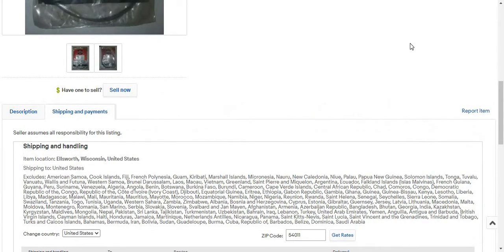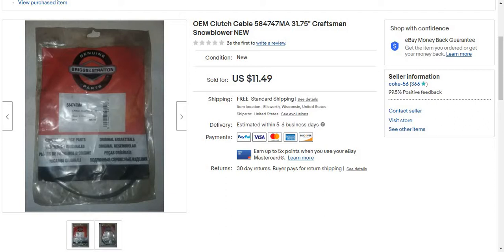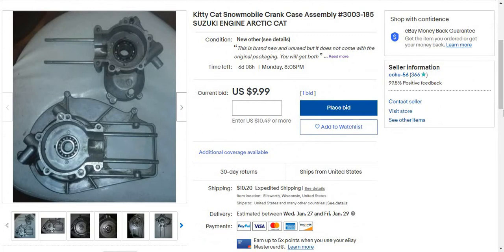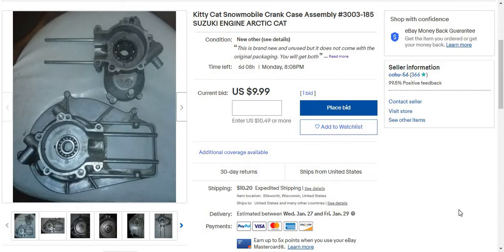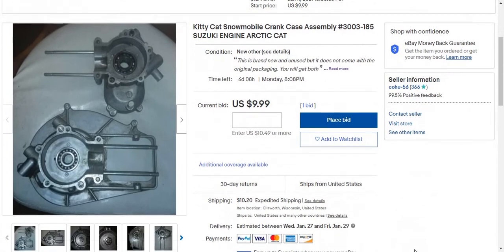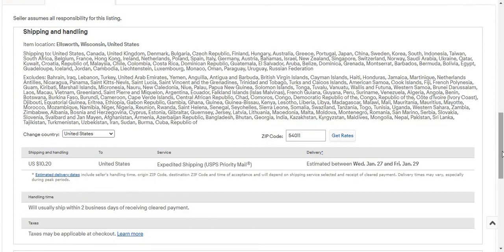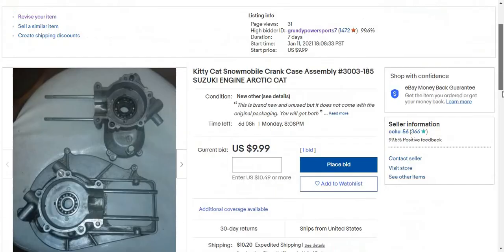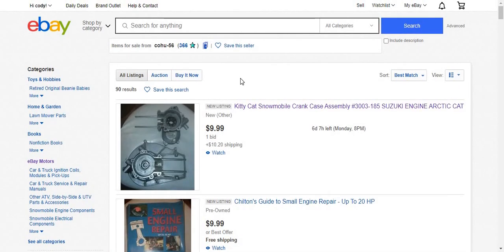What Sold on eBay 1 12 21 & NEW eBay Auction Update